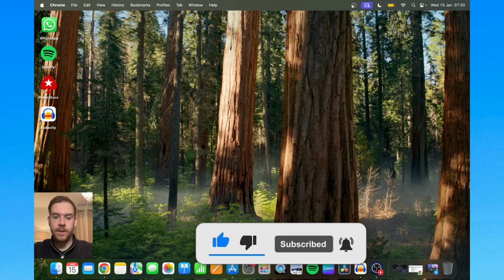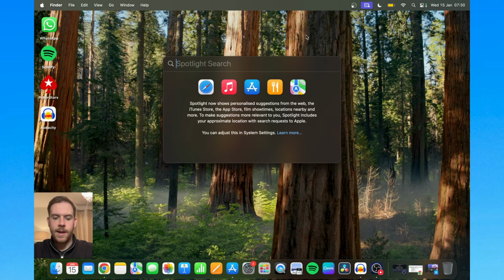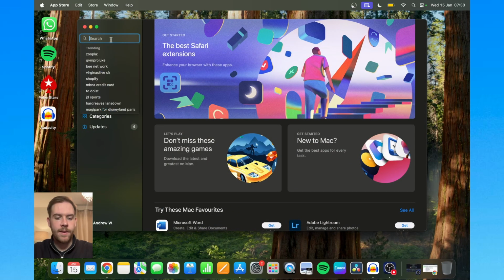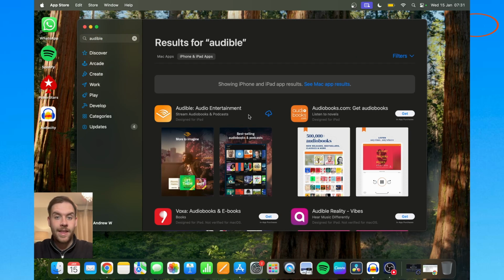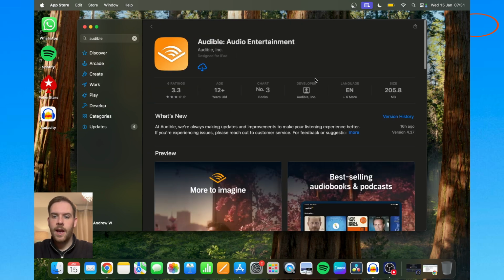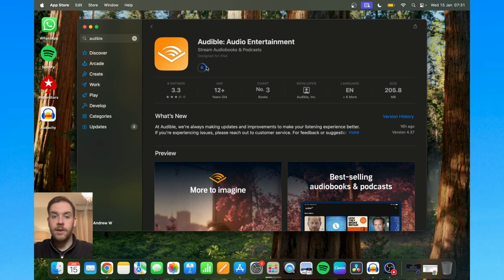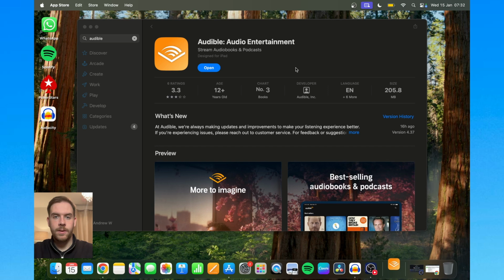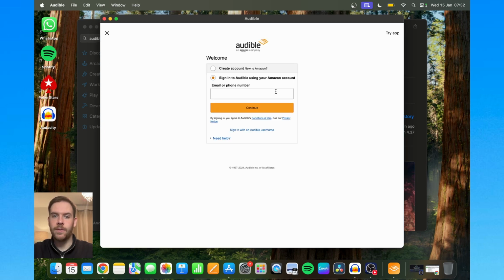How To Download & Install Audible On Mac (Full Guide) - 2025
🚀 How To Download & Install Audible On Mac!

In this video tutorial, I will show you step-by-step how to download and install the Audible desktop app on your Mac device.